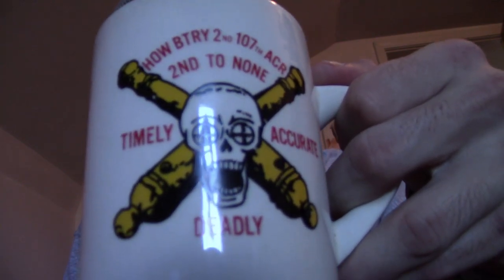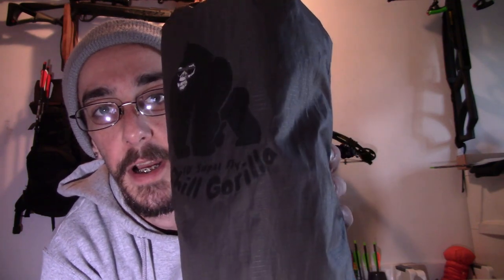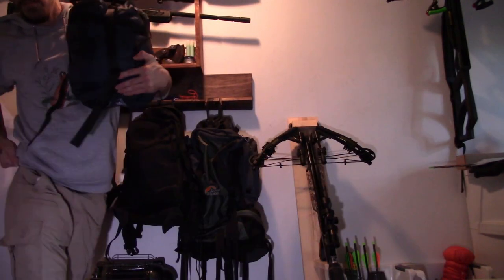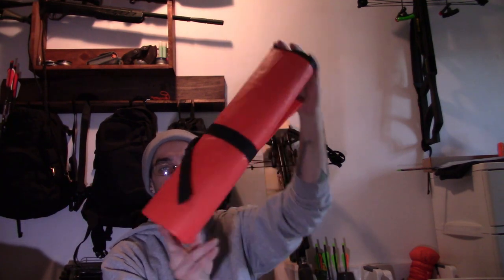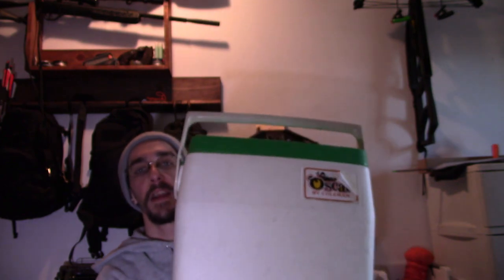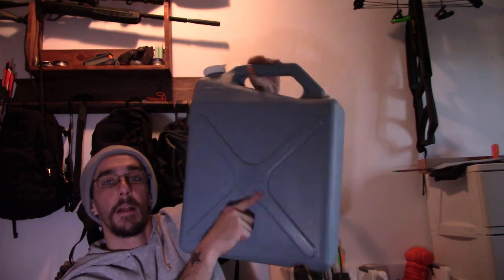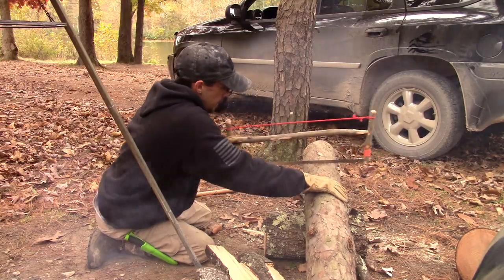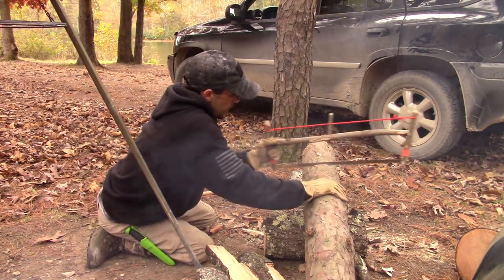Going For Broke Gear Video!!! My 3 season sub $200 Base camp kit!!!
As promised guys here is the gear video of what I had with me on the Goin For Broke Trip.
My hunting daypack will be a seperate video on its own. I tried to be as inclusive in the links as I could so if you see a piece of gear in the videos comment asking about it and I will do my best to find the link for you.  Without further adue, heres all those wonderful links!!!

Ozark Trail 30 degree mummy bag:

Coleman Sleep Pad:

3 Person Dome Tent Ozark Trail:

Chill Gorilla Tarp:

CRKT Woods Chogan T-Hawk:

Morakniv Companion:

I realize I dont have all the links to every piece of gear so if you have a question about something ask in the comments!! This is a pretty budget friendly kit to get someone into the outdoors. Yes there is far better gear but this is a great 3 season kit and will last if take care of your gear!!!
The sub $200 base camp kit does not include my camp tools! Base Camp include the tent, sleeping bag and pad, the tarp, and the ground clothe. Everyone has their way of gear and some may include the camp kitchen in that as well, but this is just my perspective on it.